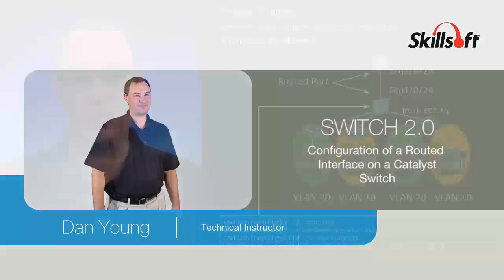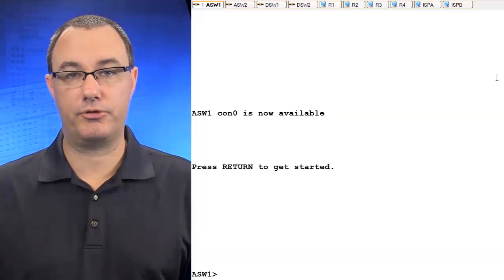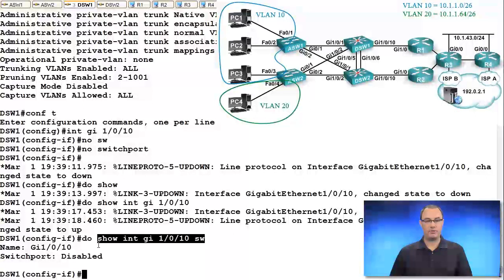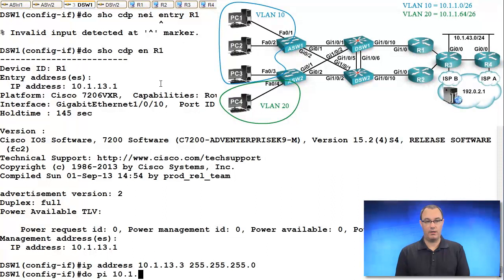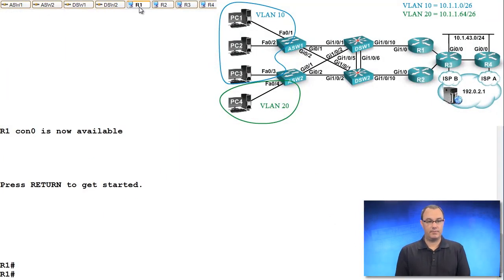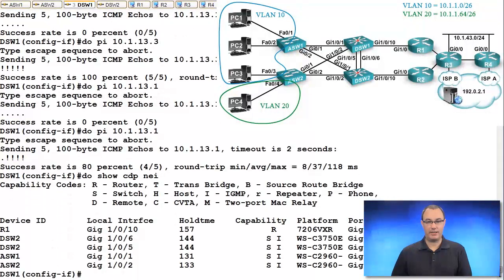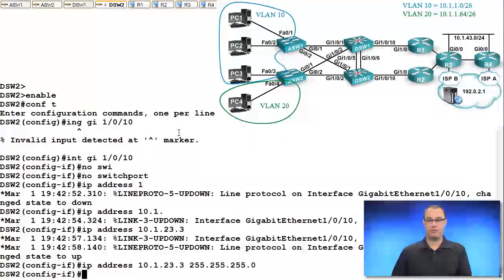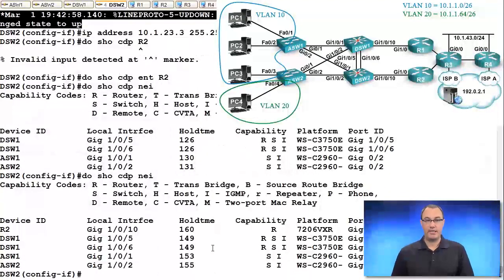30 SWITCH 2 0 Configuration of a Routed Interface on a Catalyst Switch